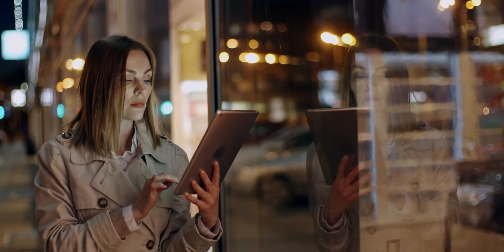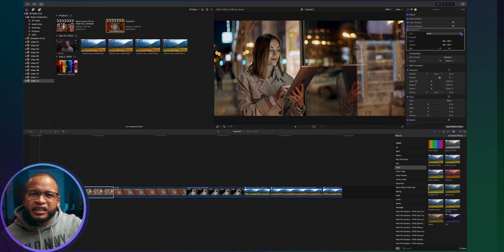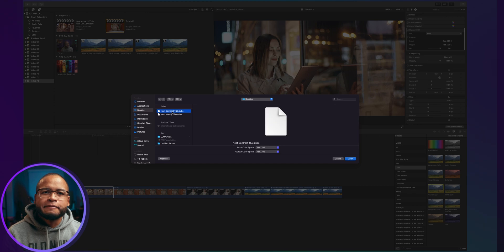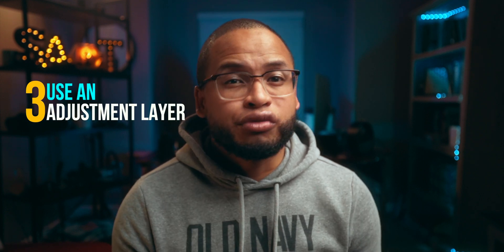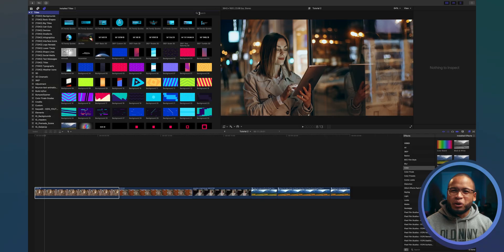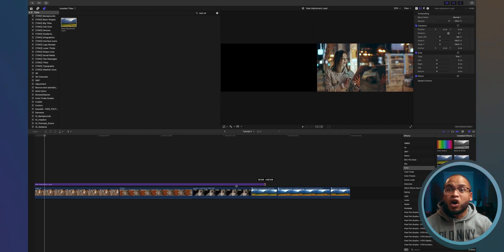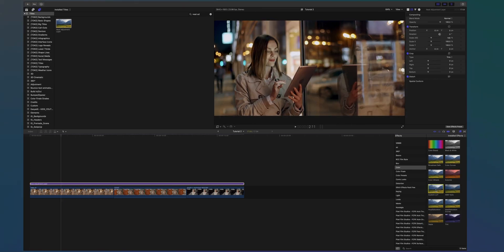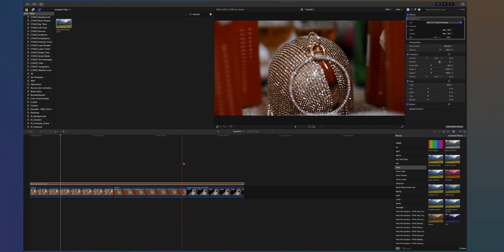How to Rightly use LUTs in Final Cut Pro X || Free Download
Using LUTs can speed up your color grading process so this is a beginner friendly video on How to rightly use LUTs in Final Cut Pro.

✅ All Folders are free and can be used as you want them.

✅ Checkout this Video to know how to install presets correctly

In this video, you will learn a simple definition of what LUT is, when to use it and how to use it. I am also giving the best way to use it, IMO.

Time Stamp.
    - What is a LUT?: (00:31)
    - When to use a LUT?: (00:55)
    - How to use a LUT?: (01:36)
    - The best way to use a LUT: (02:21)